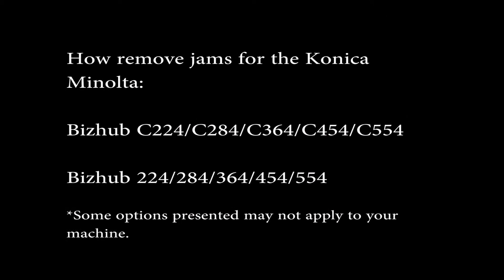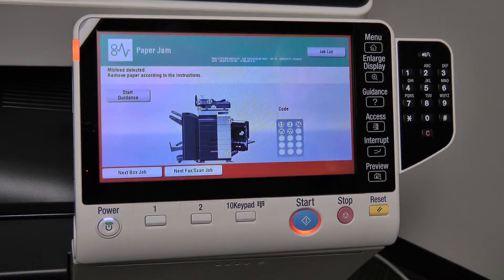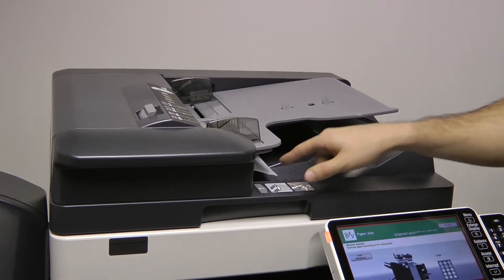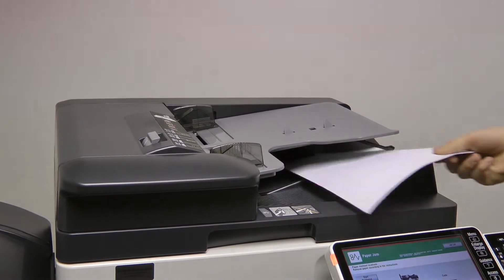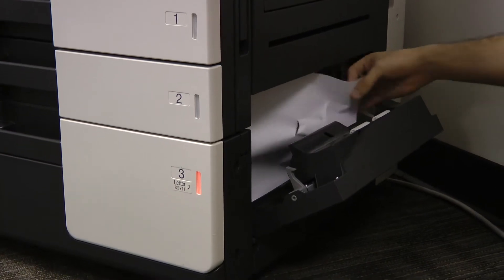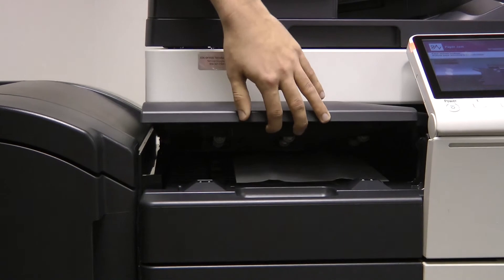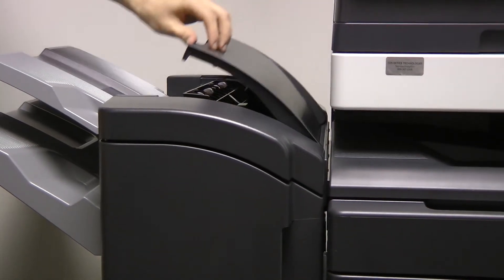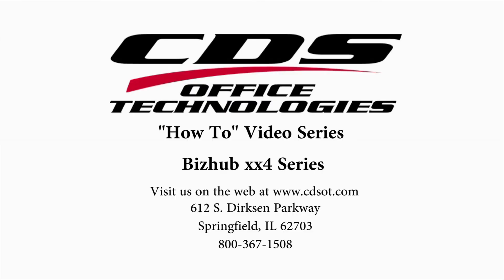CDS Office Technologies Konica Minolta Removing Jams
Midrange Bizhub 4 Series Training Video